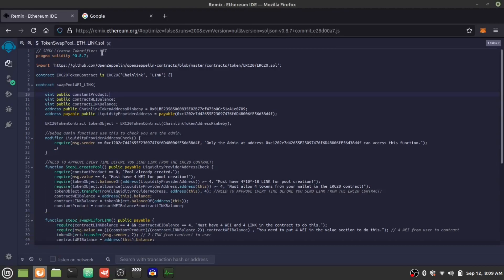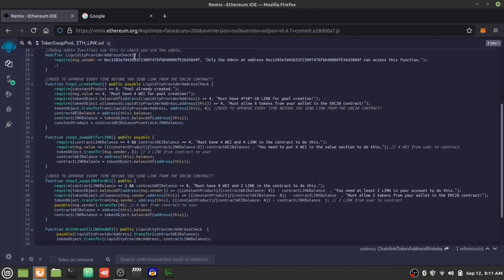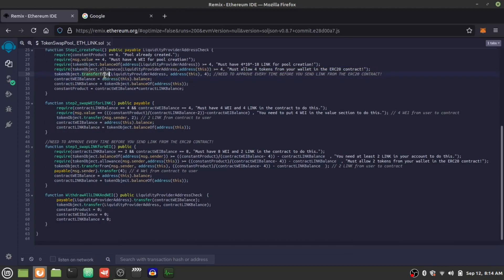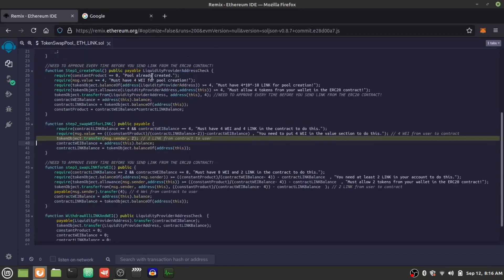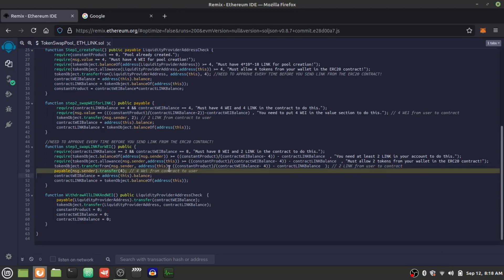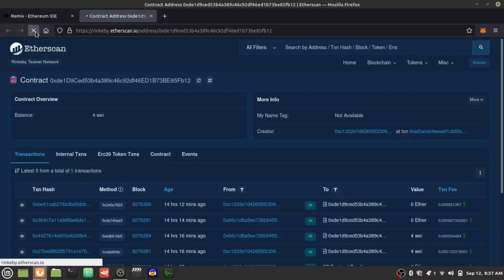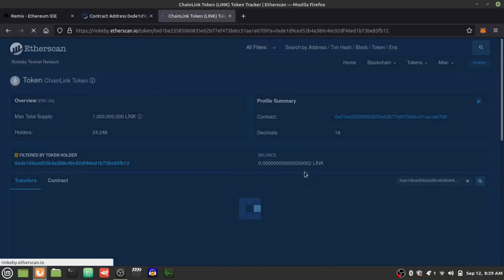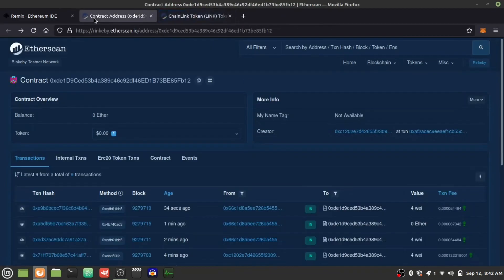Solidity - AMM DEX Liquidity Pool (Bonding Constant Product Uniswap) (ERC20 approval)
Stake, unstake and swap between Ethereum and Chainlink (using ERC20 approval) with Metamask.